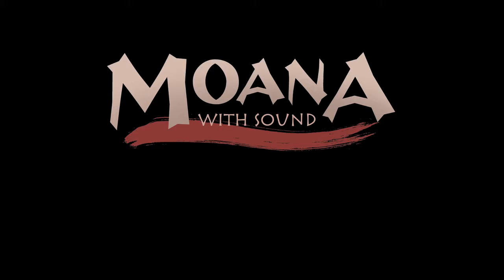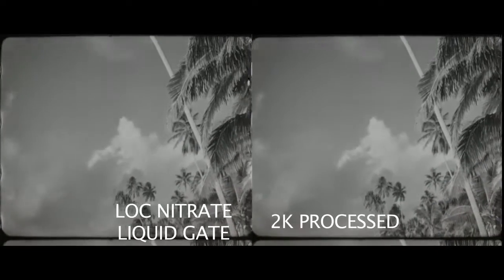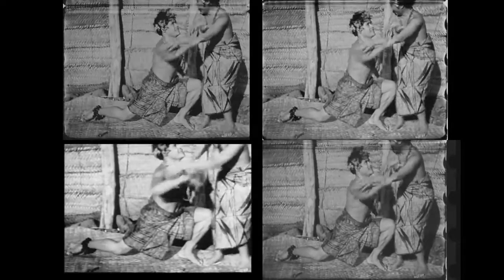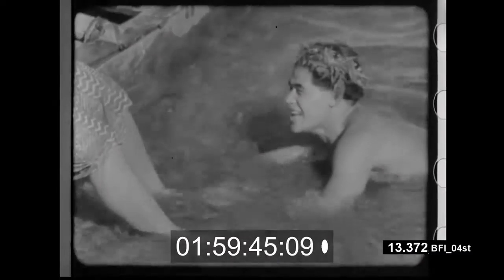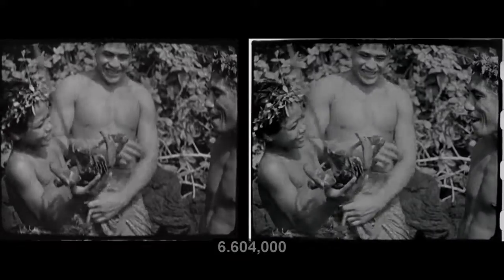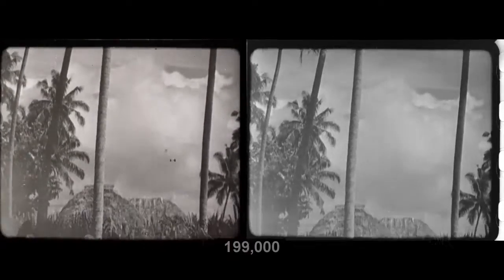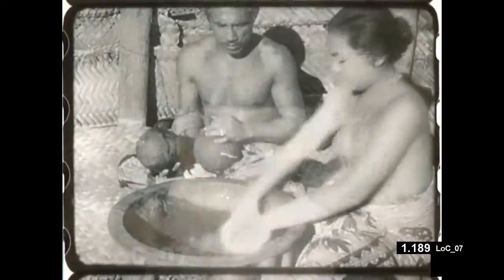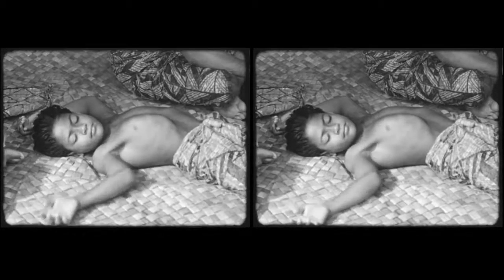MOANA WITH SOUND About the Restoration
Film curator Bruce Posner details the digital restoration of MOANA WITH SOUND in 2014.